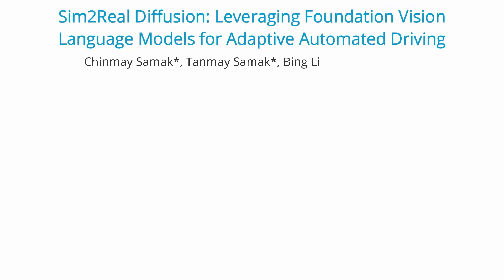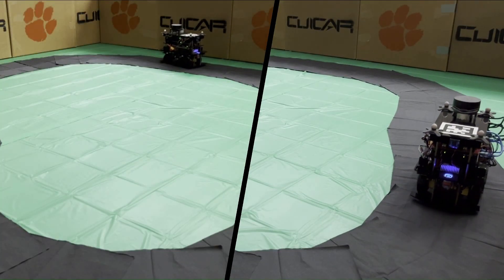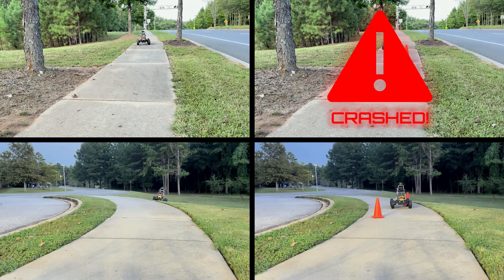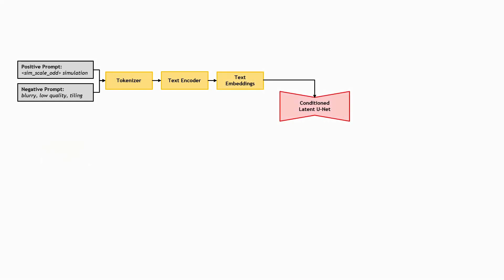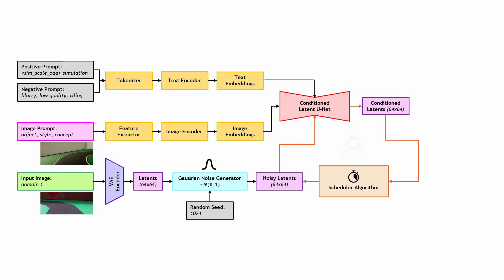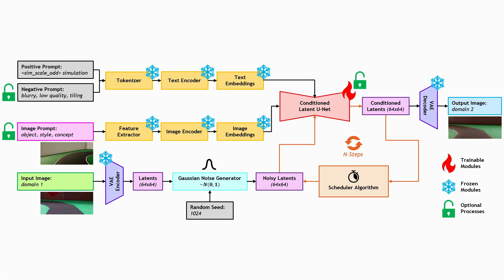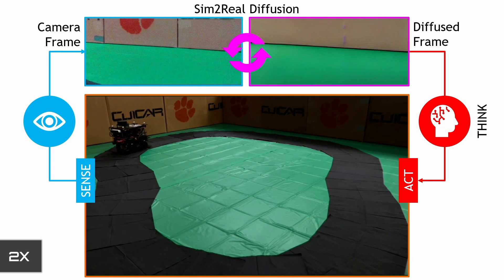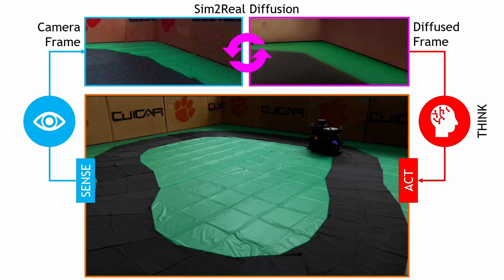Sim2Real Diffusion: Leveraging Foundation Vision Language Models for Adaptive Automated Driving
This is a spotlight video of research titled "Sim2Real Diffusion: Leveraging Foundation Vision Language Models for Adaptive Automated Driving" accepted in the IEEE Robotics and Automation Letters (RA-L).

Simulation-based design, optimization, and validation of autonomous vehicles have proven to be crucial for their improvement over the years. Nevertheless, the ultimate measure of effectiveness is their successful transition from simulation to reality (sim2real). However, existing sim2real transfer methods struggle to address the autonomy-oriented requirements of balancing: (i) conditioned domain adaptation, (ii) robust performance with limited examples, (iii) modularity in handling multiple domain representations, and (iv) real-time performance. To alleviate these pain points, we present a unified framework for learning cross-domain adaptive representations through conditional latent diffusion for sim2real transferable automated driving. Our framework offers options to leverage: (i) alternate foundation models, (ii) a few-shot fine-tuning pipeline, and (iii) textual as well as image prompts for mapping across given source and target domains. It is also capable of generating diverse high-quality samples when diffusing across parameter spaces such as times of day, weather conditions, seasons, and operational design domains. We systematically analyze the presented framework and report our findings in terms of performance benchmarks and ablation studies. Additionally, we demonstrate its serviceability for autonomous driving using behavioral cloning case studies. Our experiments indicate that the proposed framework is capable of bridging the perceptual sim2real gap by over 40%.